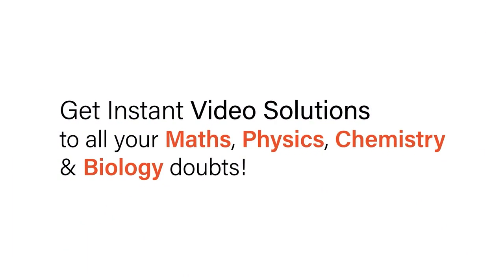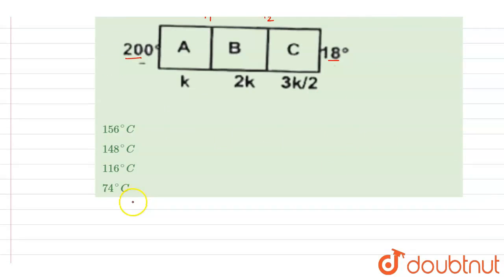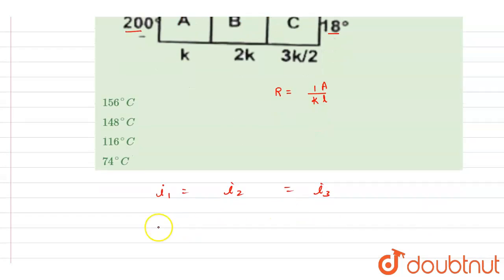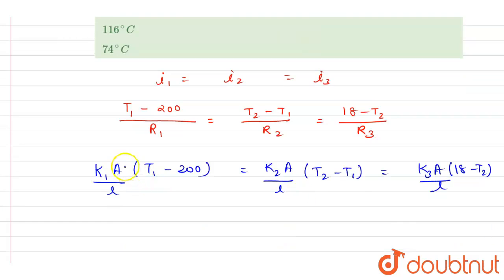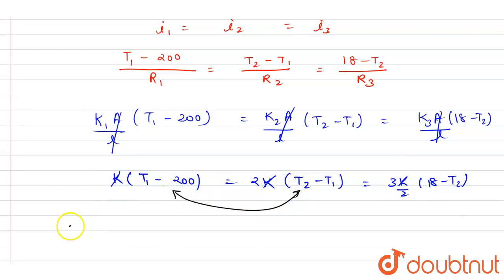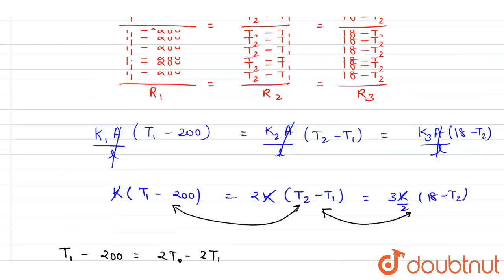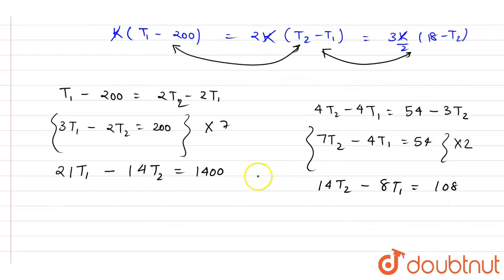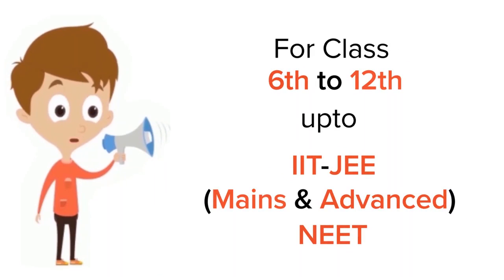Three rods A, B and C of the same length and same cross-sectional area are joined as shown. Thei...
Three rods A, B and C of the same length and same cross-sectional area are joined as shown. Their thermal conductivities are in the ratio 1:2:3/2. If the open ends of A and C are at 200^@C and 18^@C, respectively, then the temperature at the junction of A at steady state is
Class: 12
Subject: PHYSICS
Chapter: PHYSICS PART2
Board:IIT JEE

👉 Have Any Query? Ask Us.